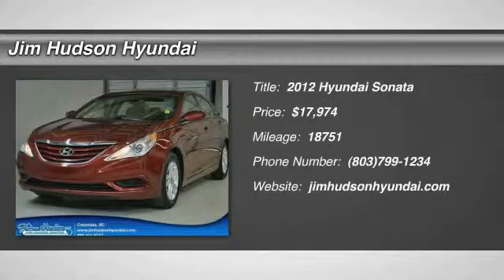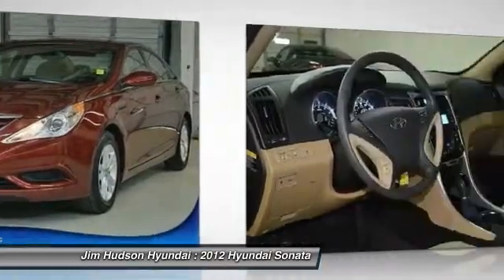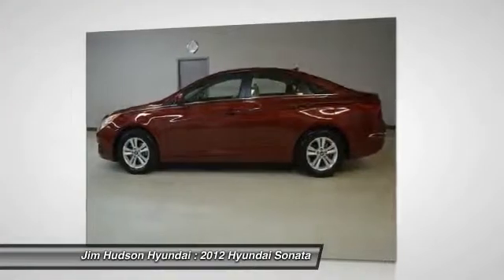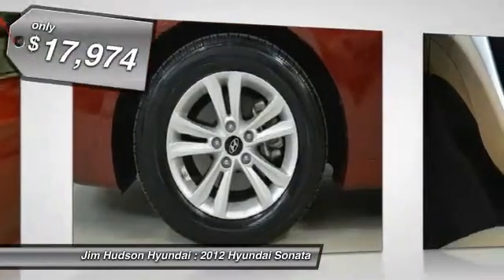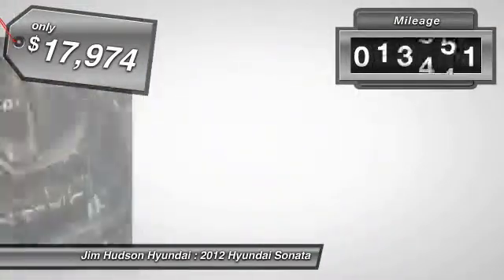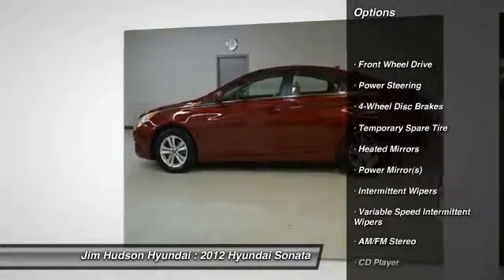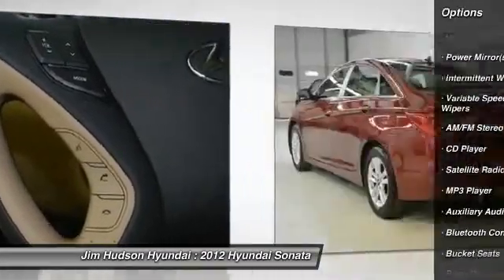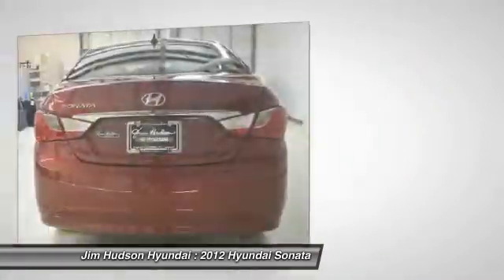2012 Hyundai Sonata Columbia SC 216899-1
310 Greystone Blvd.

BUY AND DRIVE WORRY FREE! Own this CARFAX 1-Owner and Buyback Guarantee Qualified Sonata today, worry free! OWN HYUNDAI CERTIFIED!